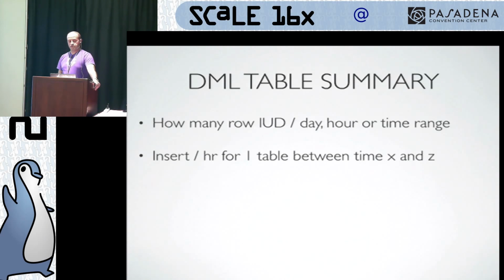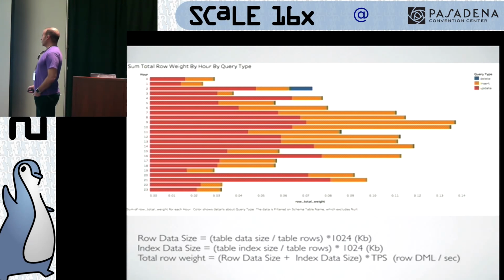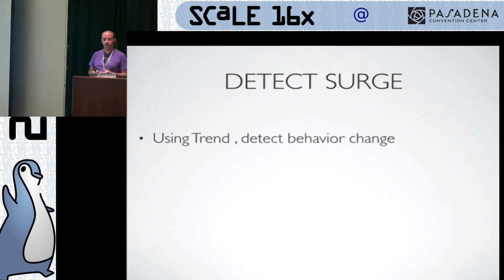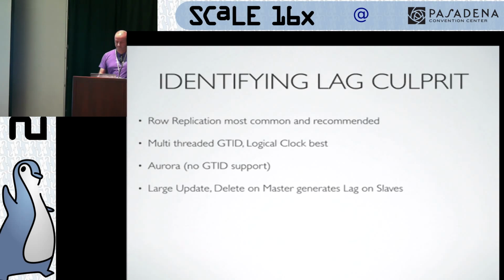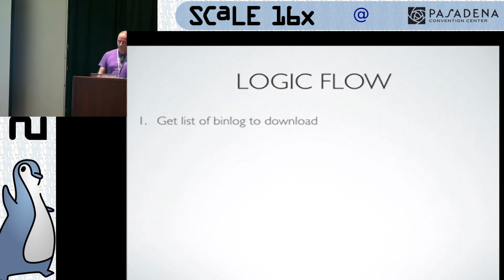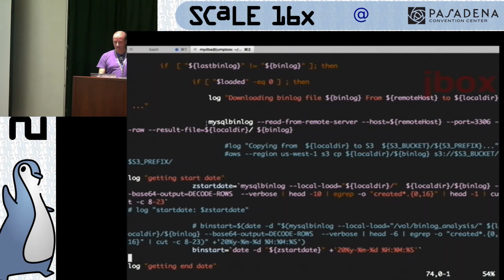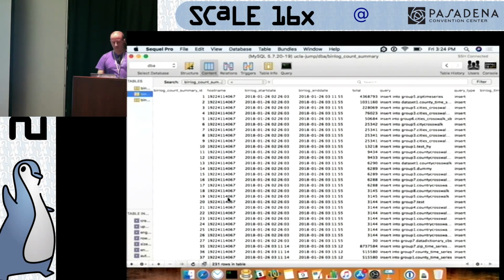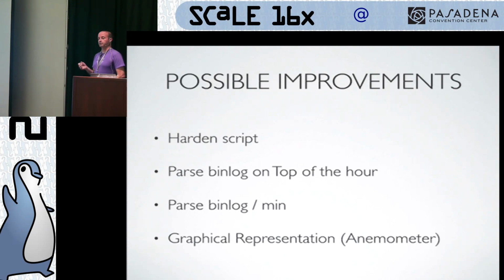Analyzing MySQL Binlogs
Talk by Franck Leveneur

How many transaction does the database handle per table, per hour? Which table has the most inserts? Do we delete data from this table? Which hour has the highest peak of updates, and on which tables? These are common questions asked frequently to DBAs. Although Performance schema and Sys answer many questions it does not allow to track this type of granularity. By parsing the binlogs, analyzing them, and summarizing them in a table, you can answers all these questions in no time.